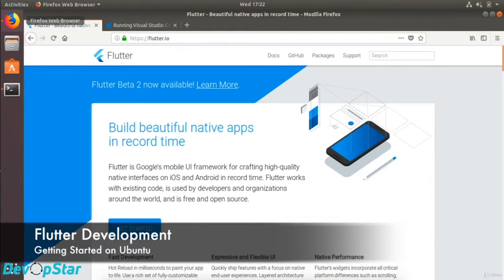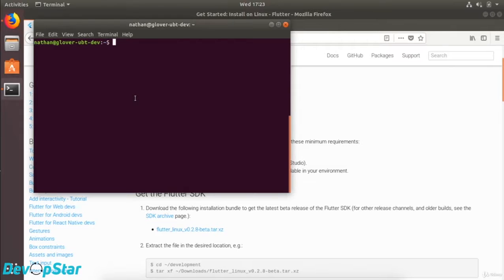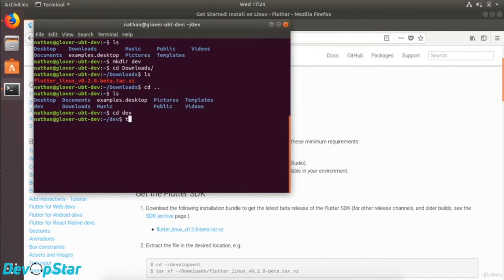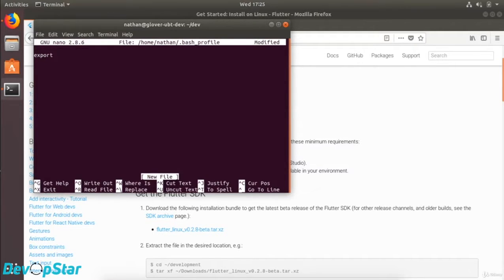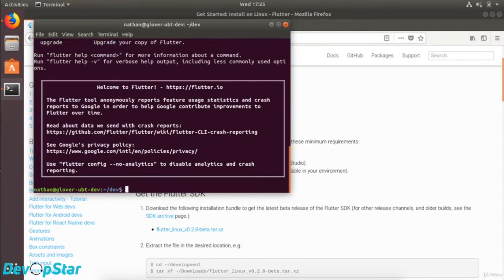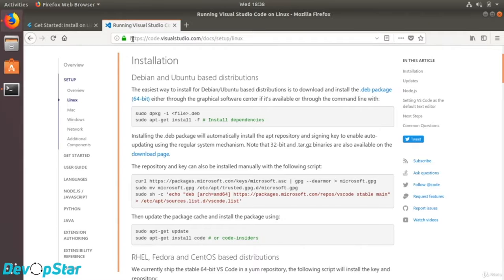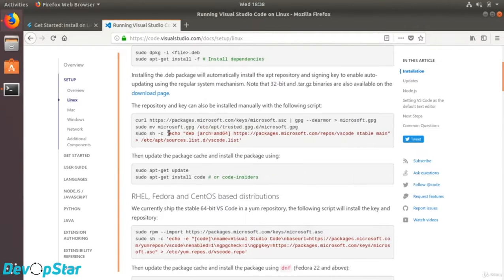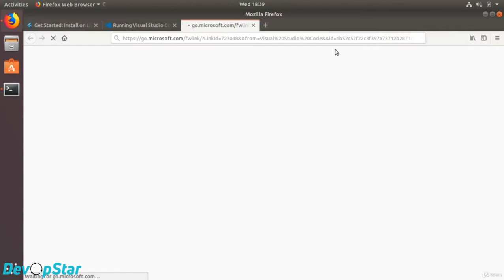5 Development Setup Ubuntu